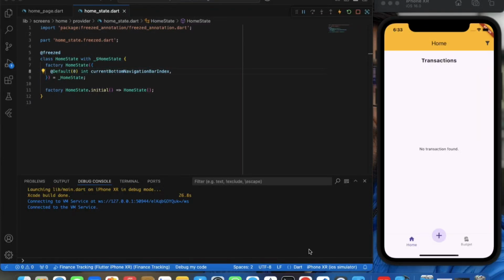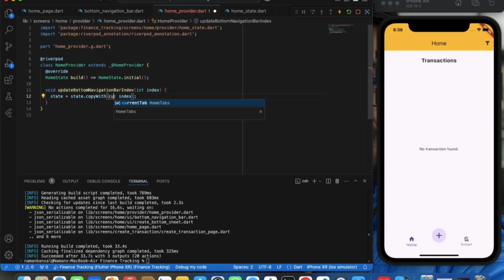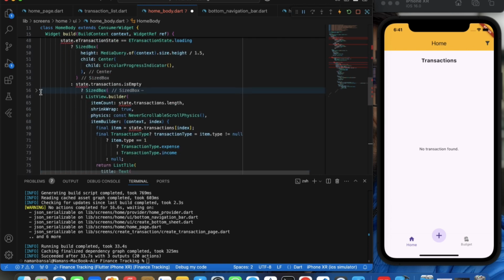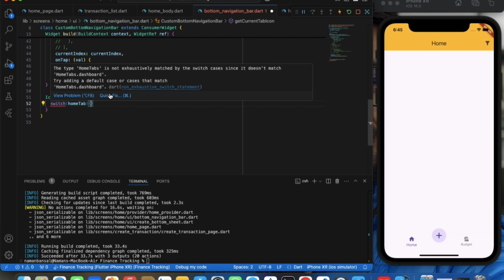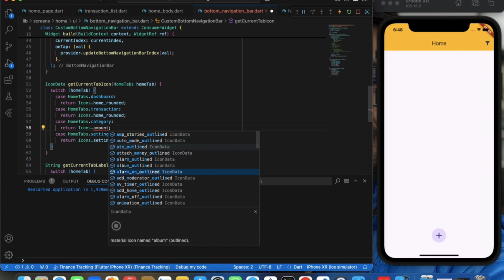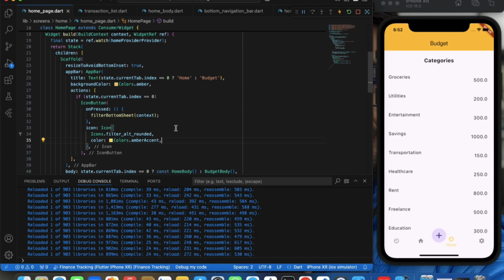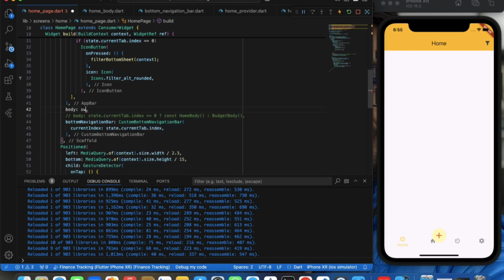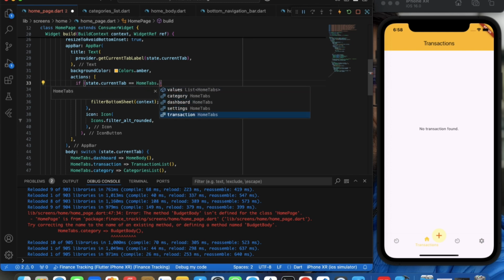CREATING DIFFERENT TABS || HOME PAGE TABS || Pt. 13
Hi Everyone,